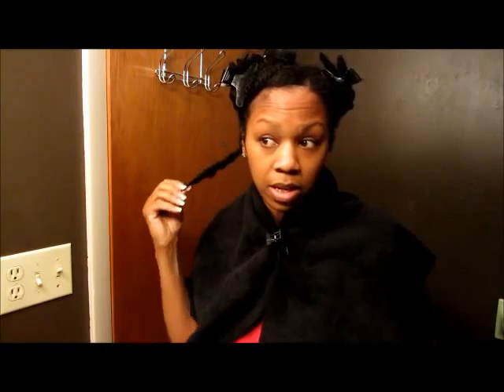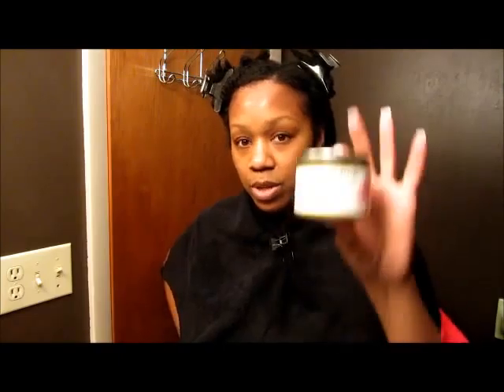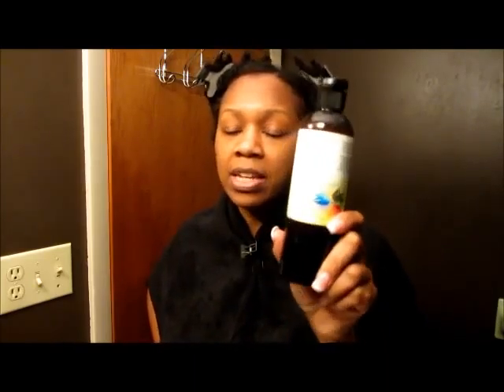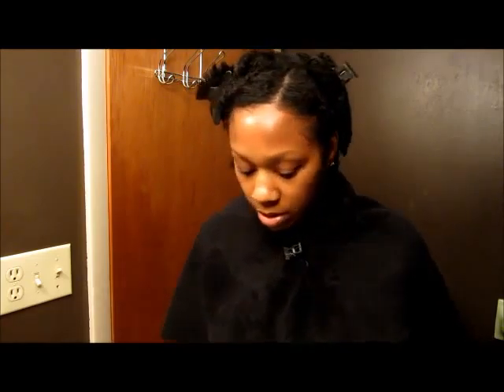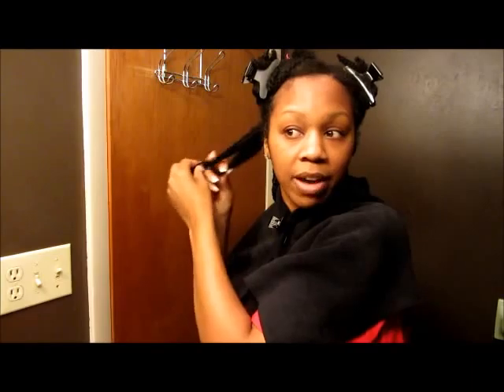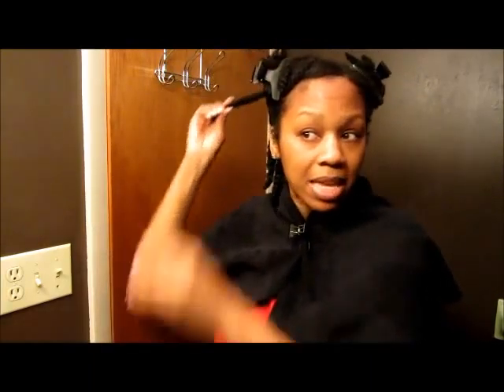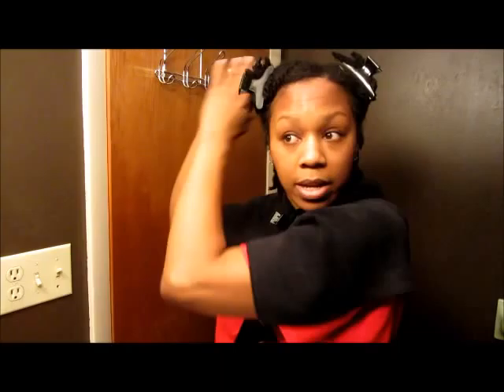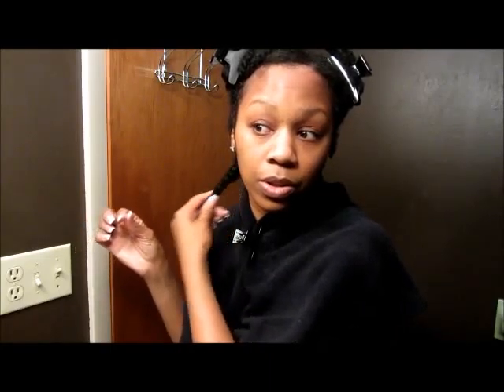Highly Requested HairPerfection TwistOut Tutorial Part 1~ 191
TwistOut with HairPerfection and Ultimate Hair Treat